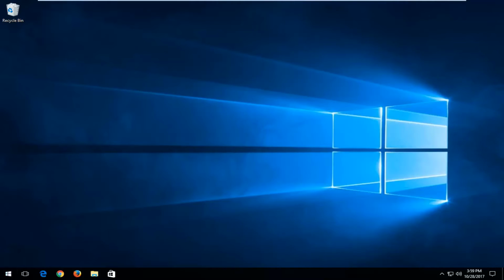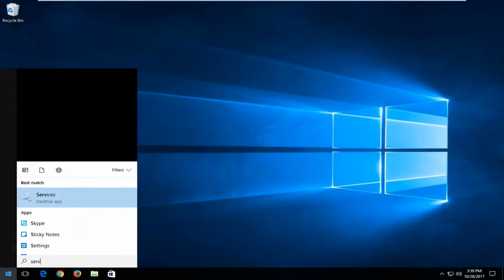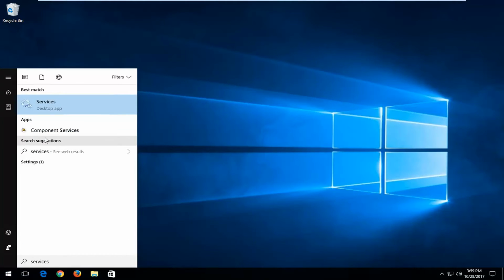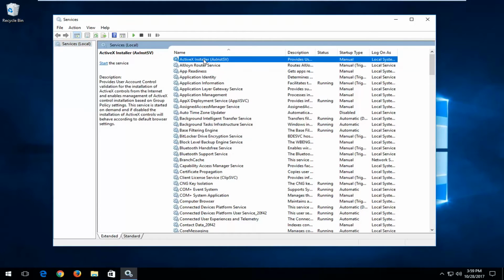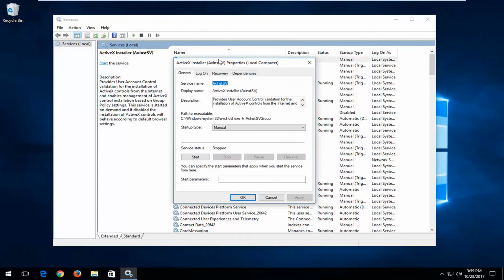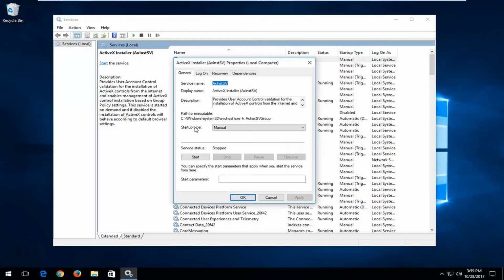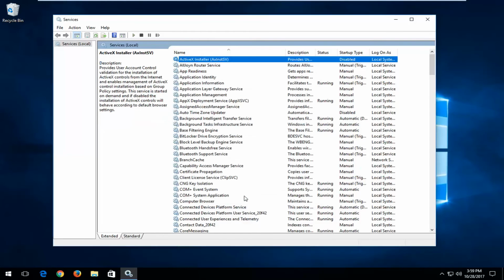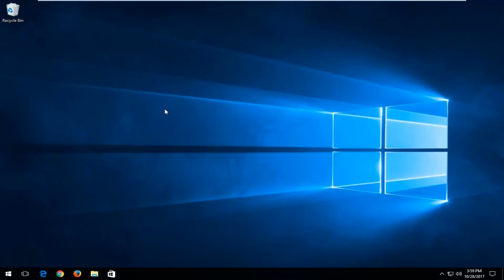How To Turn ActiveX Installer AxInstSV Service On Or Off In Windows 10/8/7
Issues addressed in this tutorial:
ActiveX installer service windows 10
ActiveX installer windows 10
ActiveX installer windows 7
ActiveX installer service windows 7